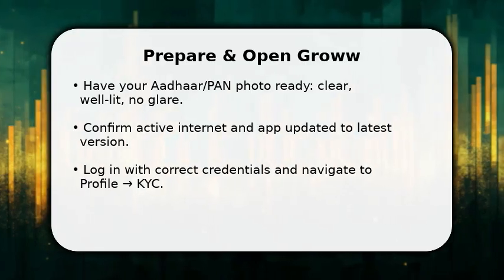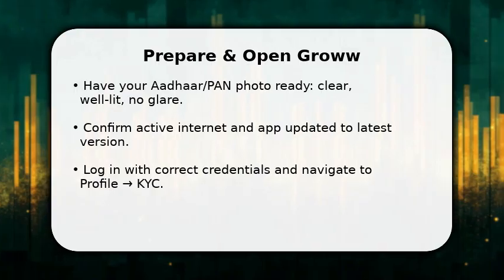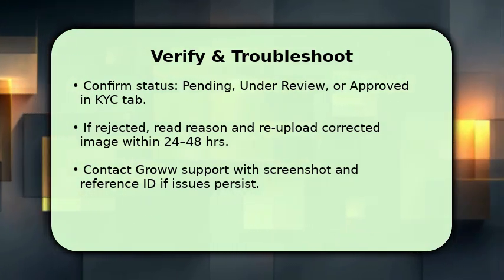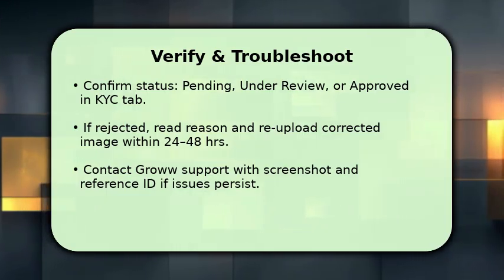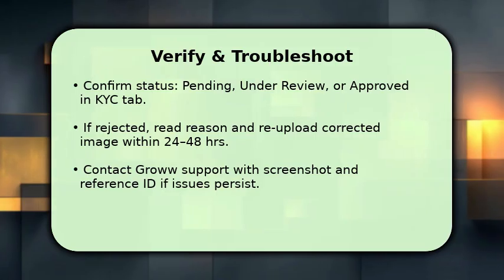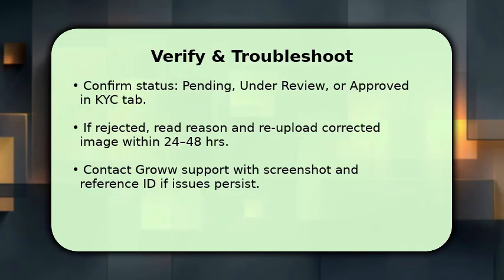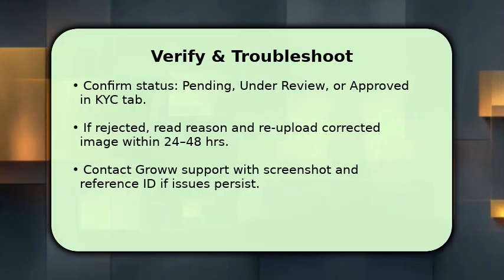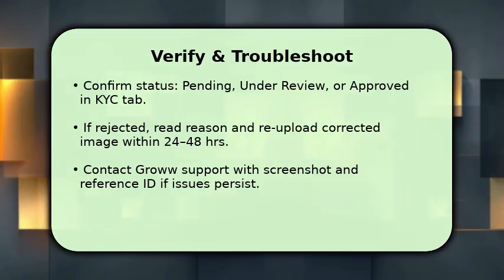How to Change Kyc Photo in Groww App - Full Guide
Discover the step-by-step process to update your KYC photo within the Groww app, ensuring compliance and security. This comprehensive guide covers all necessary actions from login to final confirmation.